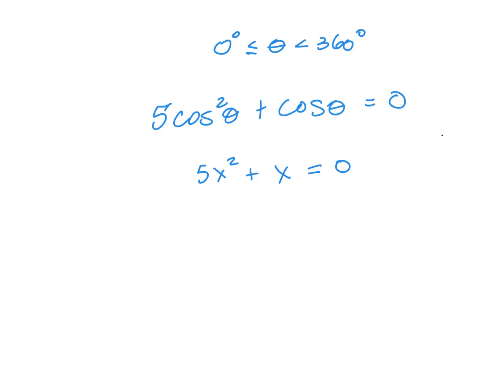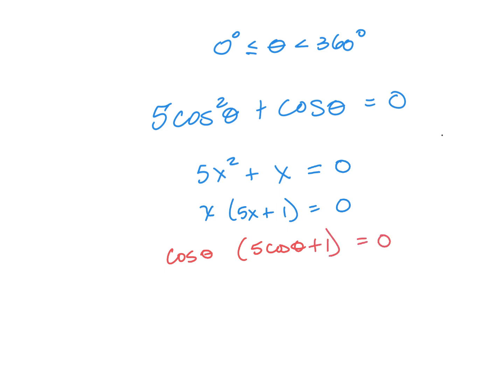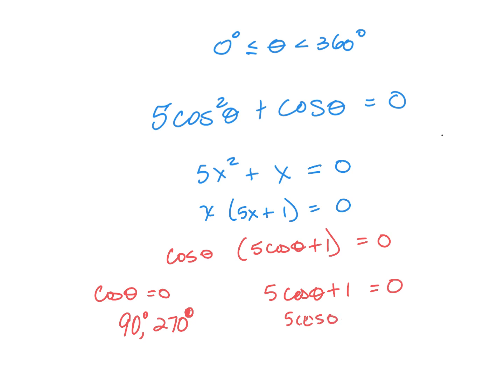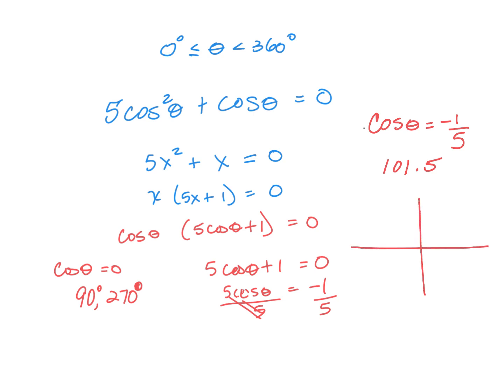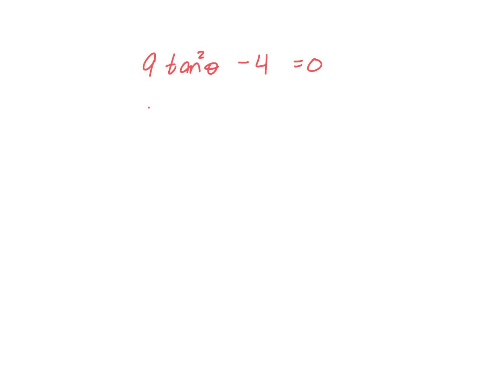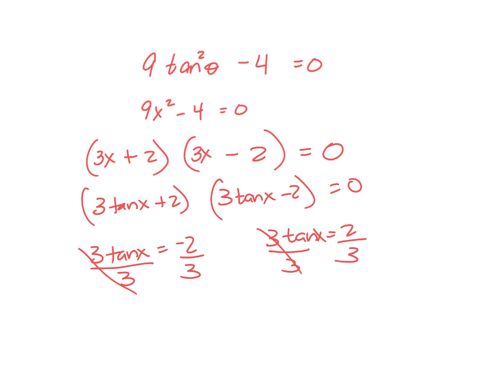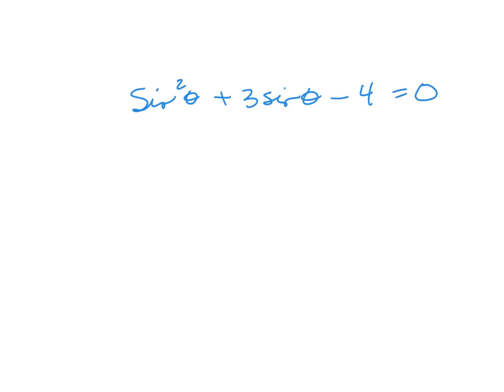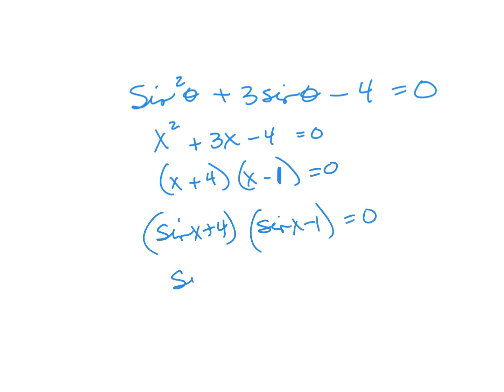11-2 Quadratic Trig Equations.mp4